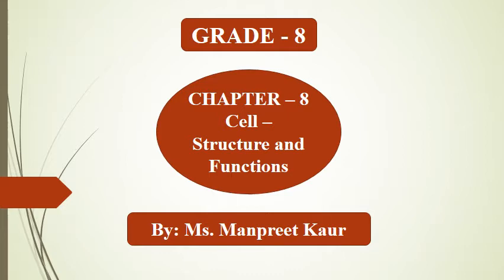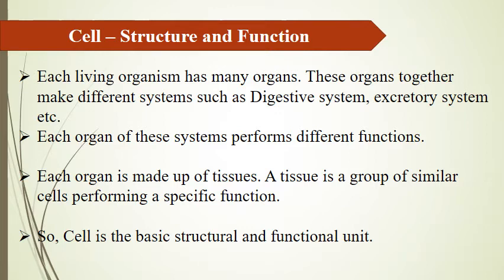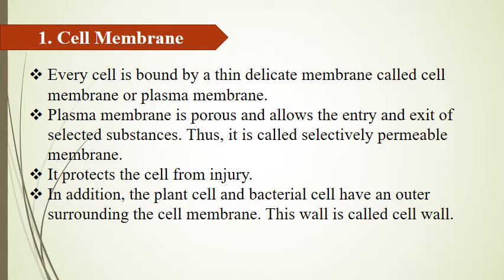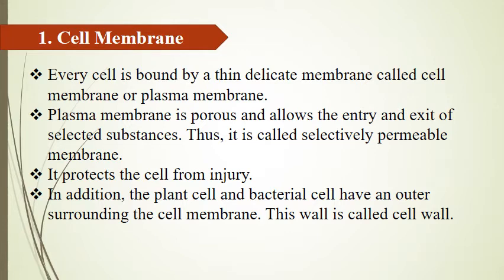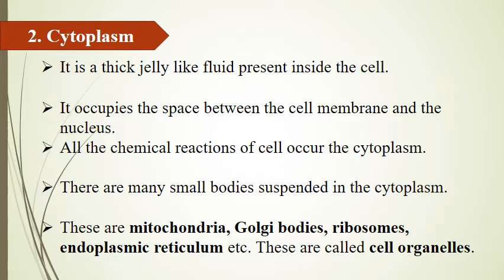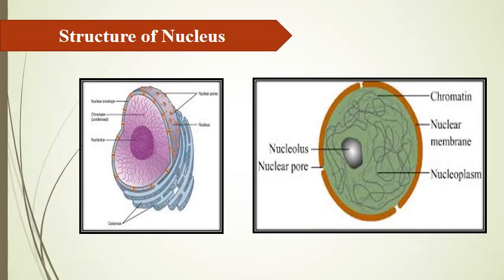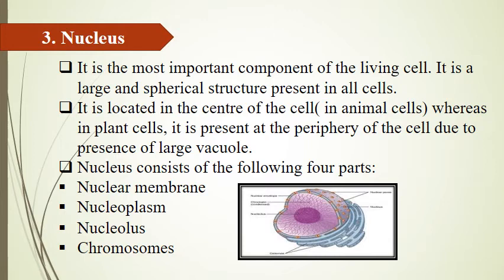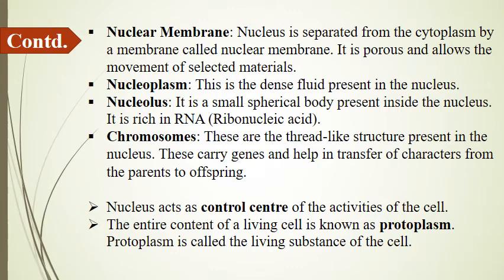GRADE 8 Ch 8 Cell Part 2